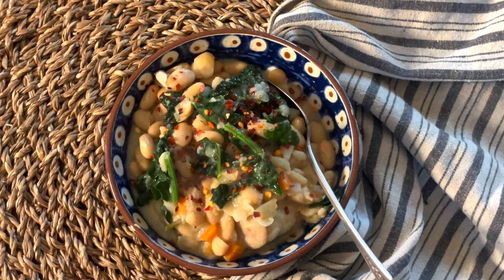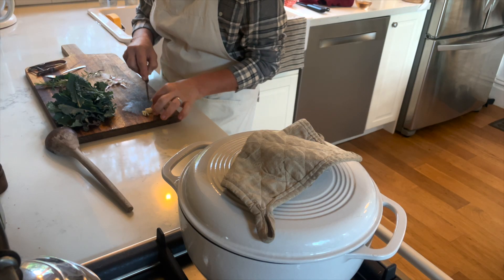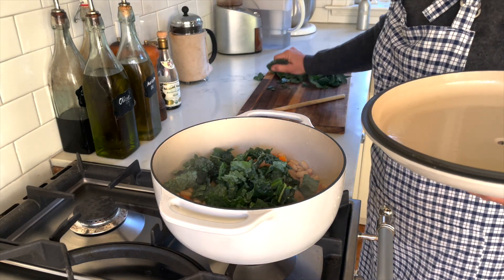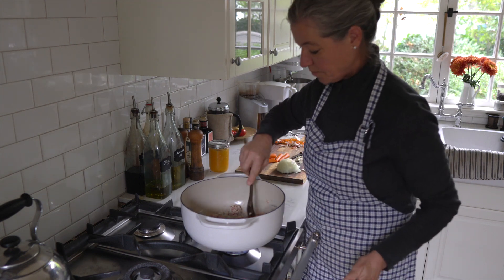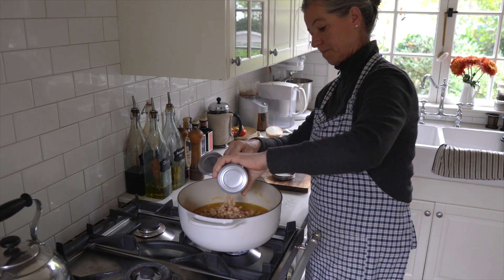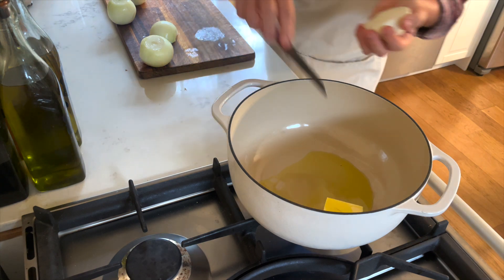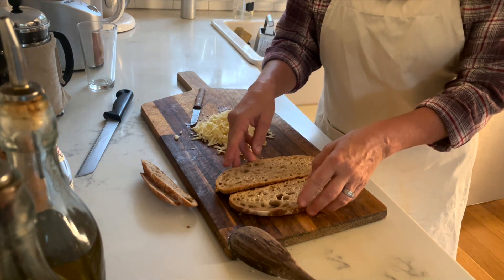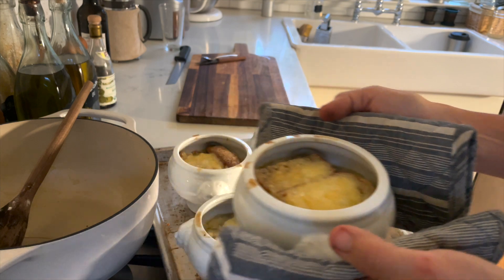Make 3 Cozy Fall Soups in 30 Minutes or Less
In this video, I am showing you how to make 3 quick and easy fall soup recipes that are perfect for cozy evenings! Hearty and delicious, they come together in 30 minutes or less, featuring seasonal ingredients like butternut squash, onions, kale, and more. Get ready for warm, comforting, and satisfying flavors of autumn.

16" MacBook Pro